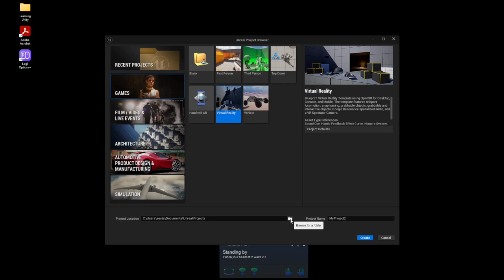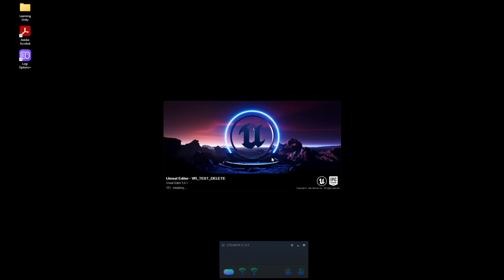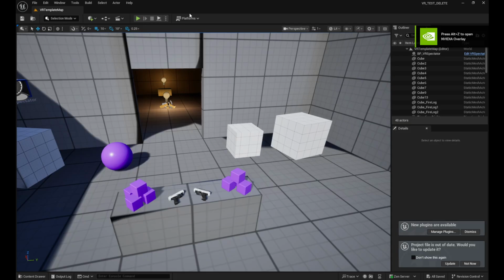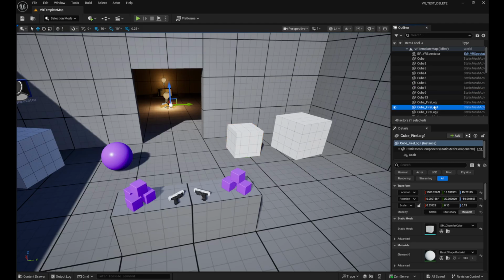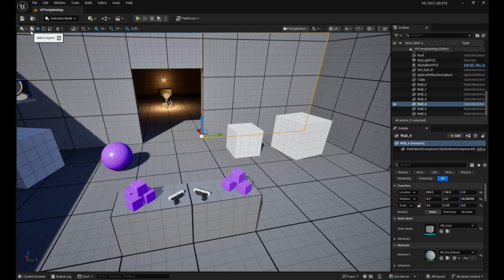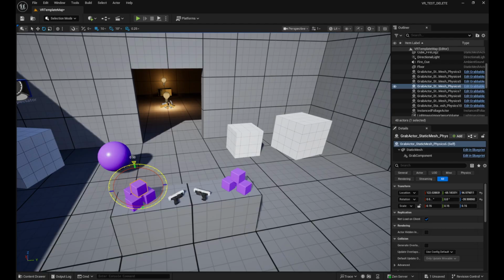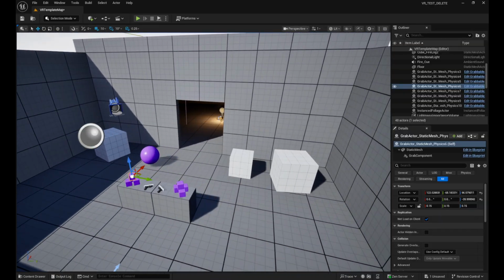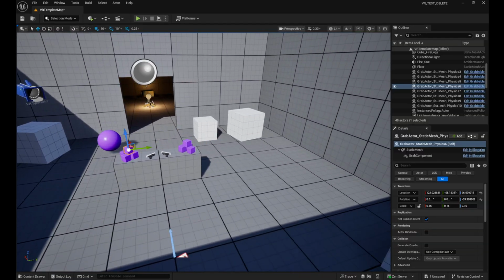First Steps on VR: Basic Navigation in Unreal Engine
This is a Video for very beginners, about basic Navigation in Unreal Engine using the VR Template to continue with a completed VR Project